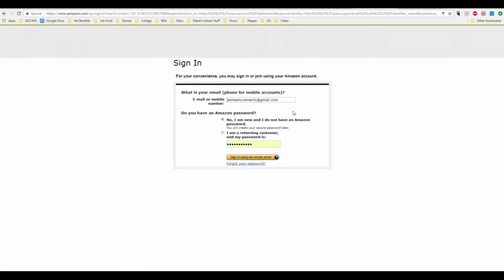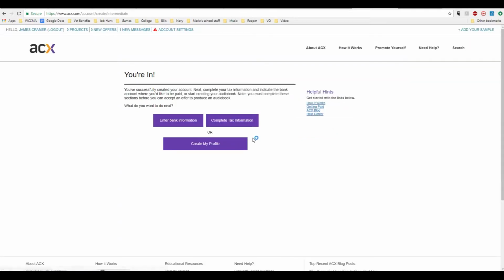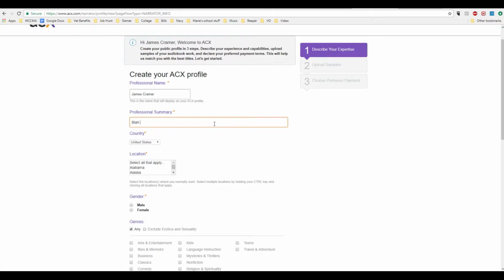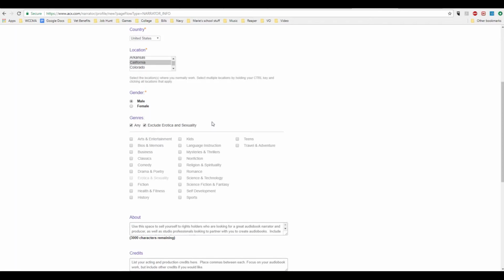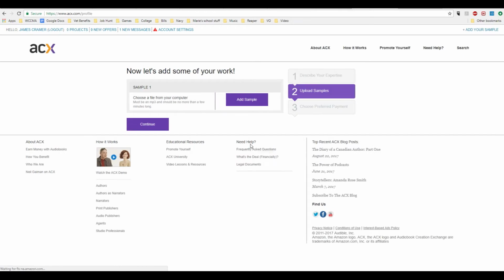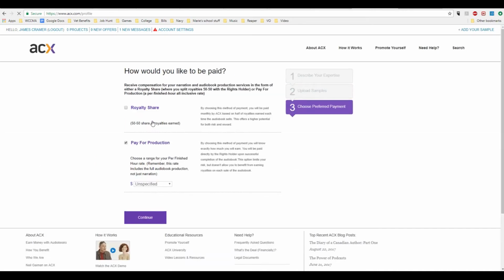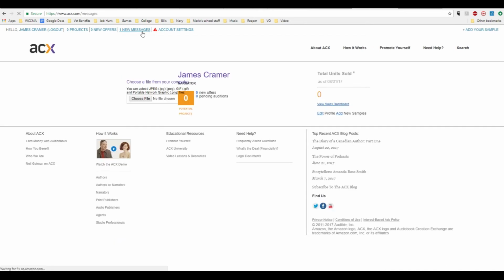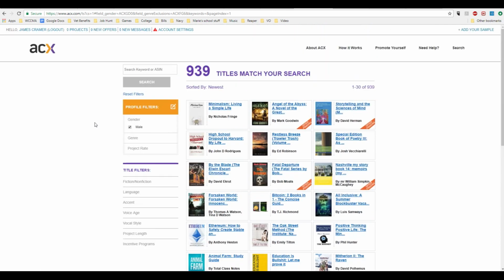How to set up your ACX account